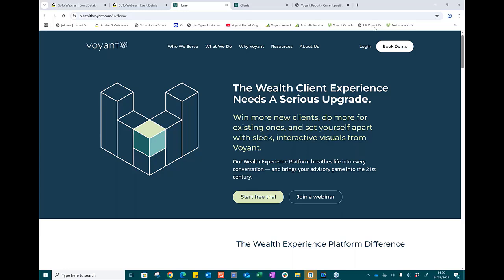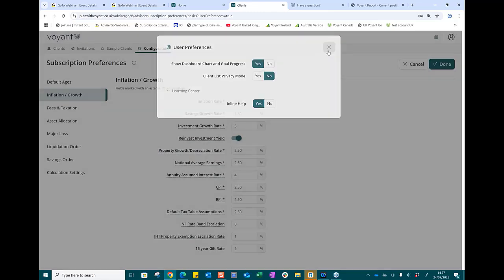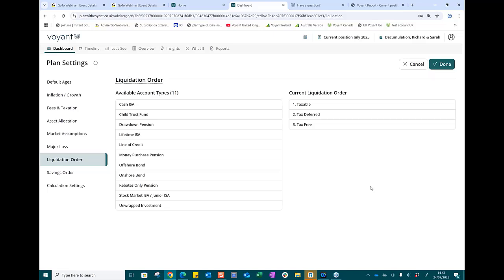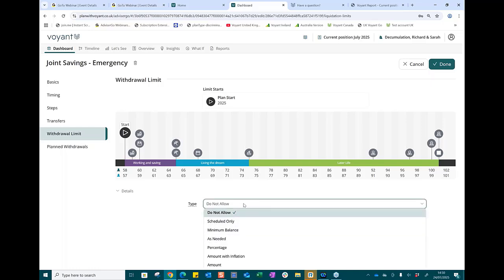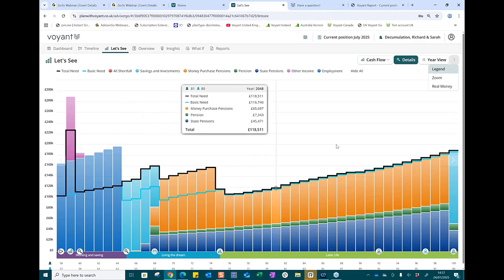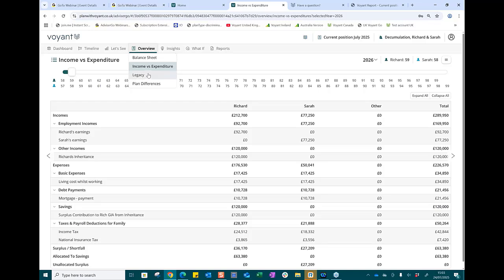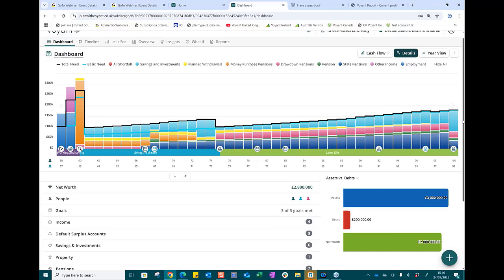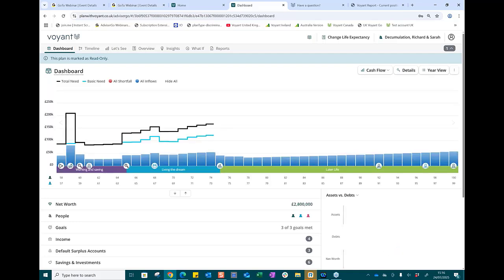Introduction to Voyant Webinar Series July 2025